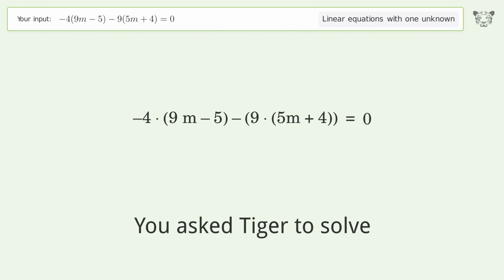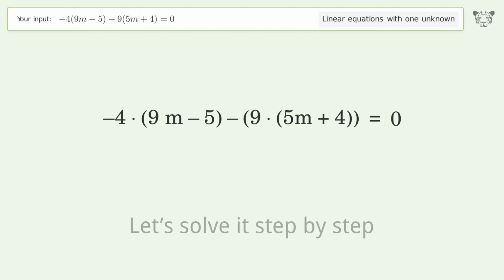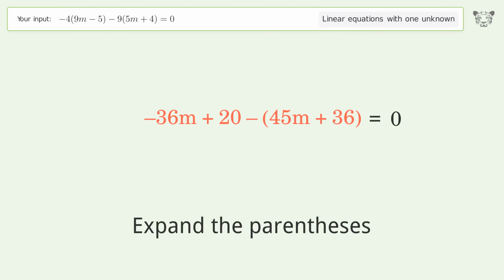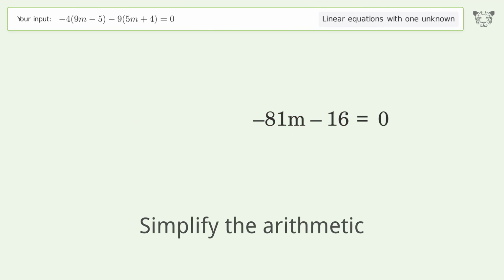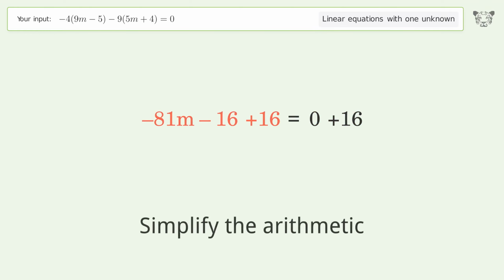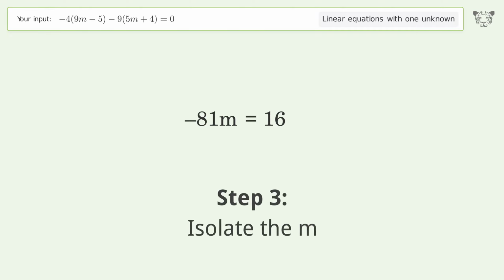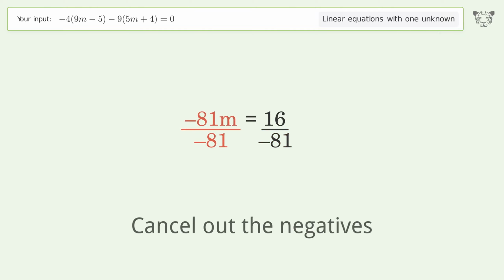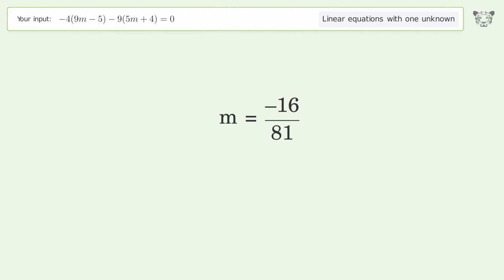Solve -4(9m-5)-9(5m+4)=0: Linear Equation Video Solution | Tiger Algebra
Struggling with -4(9m-5)-9(5m+4)=0? Watch our step-by-step video on Tiger Algebra to master this linear equation effortlessly. Also check out for more tips and tricks for dealing with linear equations with one unknown